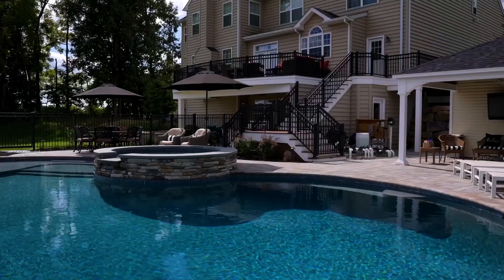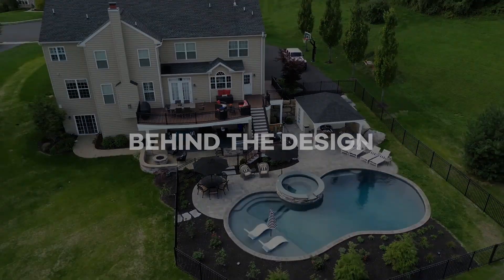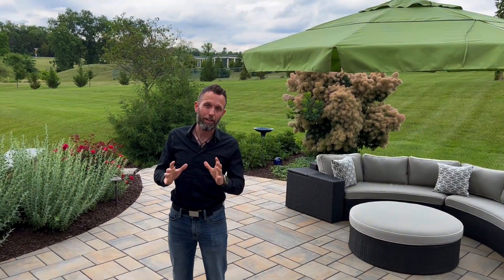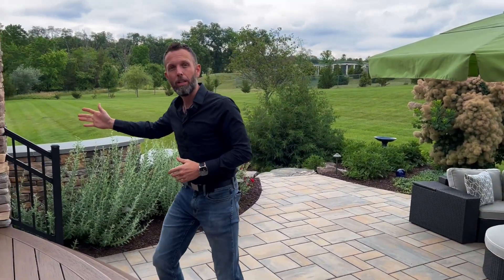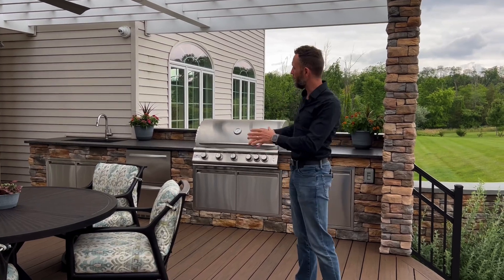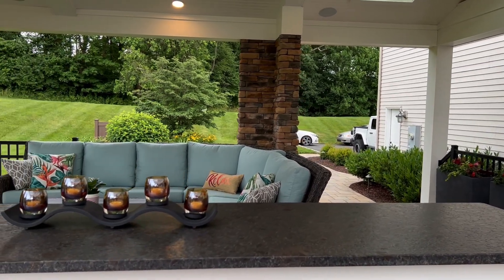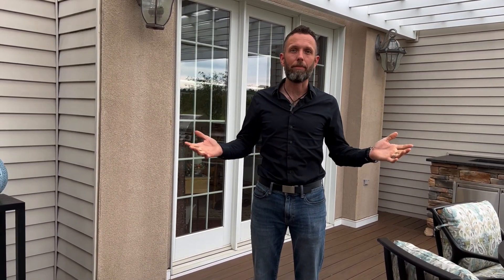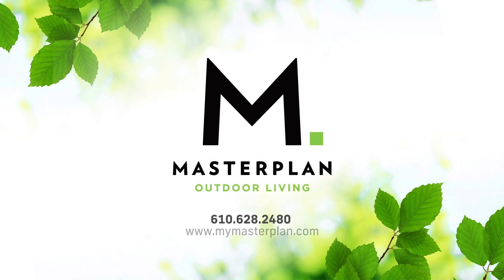Behind the Design: How to Create the Perfect Outdoor Living Space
Designing the perfect backyard starts with these three key principles:
1. Furniture First: We always plan the layout around your furniture to ensure the space fits comfortably.

2. Define Your Zones: Every outdoor space needs three main areas: one for grilling, one for dining, and one for lounging.

3. Seamless Transitions: A smooth, barrier-free transition from inside to outside ensures your backyard feels like a natural extension of your home.